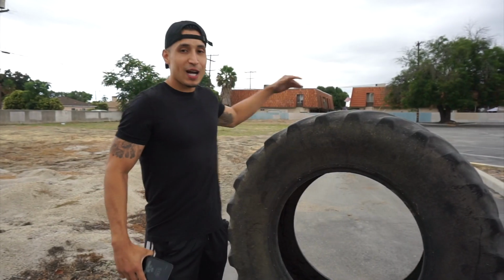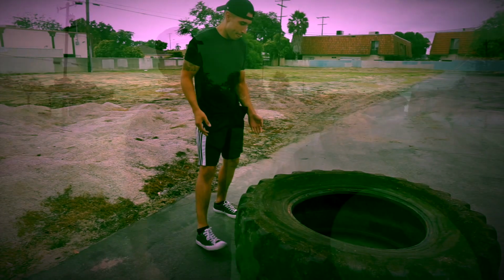250 POUND Tire Flip For 1 Mile - To Be CONTINUED......!!!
1 mile tire flip attempt, the first 0.27 miles were pretty difficult but I wasn't going to stop until i completed 1 mile.  The challenge will have to be rescheduled for 2 weeks, I was kicked out of the location because it was private property.

Music.
The Best Ever- Sneddy Beats